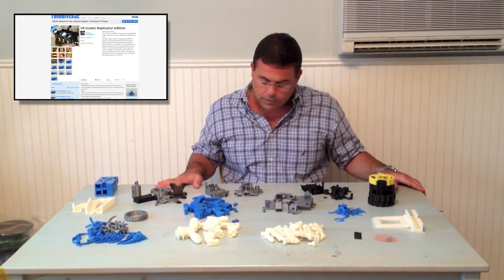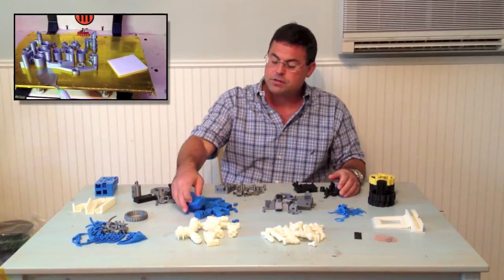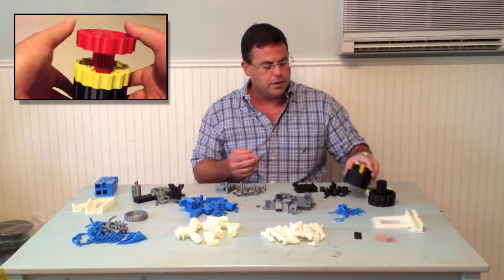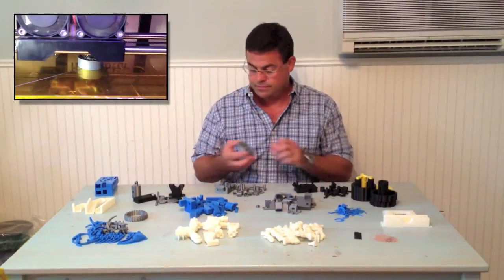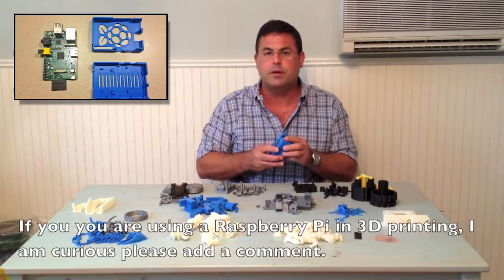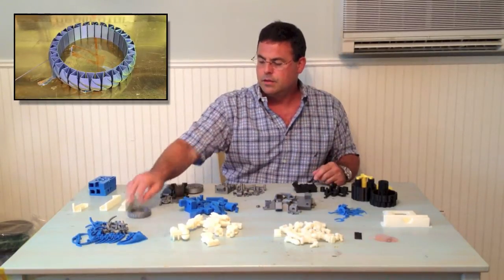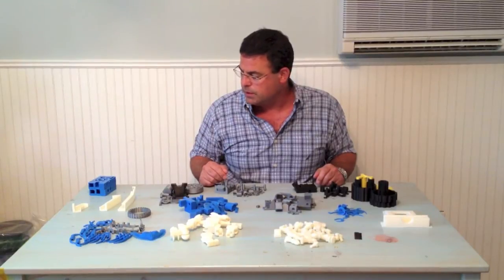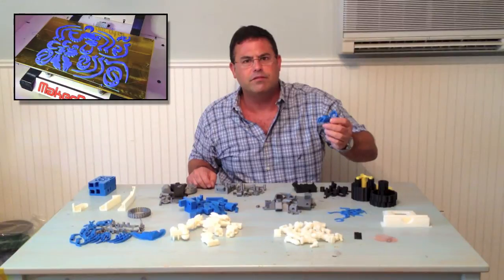3D Printed Parts Overload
A 3D printer on your desk is like having your own small factory. Many of the more complex and interesting items you can print require fitting and assembly. Here I show you a variety of things I have printed which are ready to assemble. This is also a good time to examine the prints, to discover which areas of your printing might need adjustment and calibration.

Here are links to the model files shown in this video:

Infill: 25%
Layer Height: .2mm
# Shells: 2
Feed Rate: 48mm/sec
Travel Feedrate: 90mm/sec
Extruder Temperature: 240C
Build Platform Temperature: 110C
Material: MakerBot 1.75mm ABS Silver
Material: ProtoParadigm 1.75mm ABS Black

Infill: 20%
Layer Height: .2mm
# Shells: 2
Feed Rate: 48mm/sec
Travel Feedrate: 90mm/sec
Extruder Temperature: 240C
Material: MakerBot 1.75mm ABS Blue/Silver

Infill: 10
Layer Height: .2
# Shells: 1
Feed Rate: 38mm/sec
Travel Feedrate: 50mm/sec
Extruder Temperature: 224C
Build Platform Temperature: 105C
Material: MakerBot 1.75mm ABS

Infill: 10%
Layer Height: .2mm
# Shells: 1
Feed Rate: 38mm/sec
Travel Feedrate: 50mm/sec
Extruder Temperature: 222C
Raft and Support (External) Enabled
Material: MakerBot 1.75mm ABS Natural

Infill: 30%
Layer Height: .2mm
# Shells: 2
Feed Rate: 48mm/sec
Travel Feedrate: 90mm/sec
Extruder Temperature: 240C

Infill: 10%
Layer Height: .2mm
# Shells: 1
Feed Rate: 43mm/sec
Travel Feedrate: 81mm/sec
Extruder Temperature: 230C

*Joe Larson offers his fun chess sets and more for sale at his Etsy

Infill: 20%
Layer Height: .2mm
# Shells: 2
Feed Rate: 48mm/sec
Travel Feedrate: 90mm/sec
Extruder Temperature: 240C
Material: MakerBot 1.75mm ABS Blue

Infill: 20%
Layer Height: .2mm
# Shells: 2
Feed Rate: 48mm/sec
Travel Feedrate: 90mm/sec
Extruder Temperature: 240C

Infill: 0%
Layer Height: .2mm
# Shells: 0
Feed Rate: 48mm/sec
Travel Feedrate: 90mm/sec
Extruder Temperature: 240C
*Custom slicing profile with Fill plugin disabled

Infill: 20%
Layer Height: .2mm
# Shells: 2
Feed Rate: 48mm/sec
Travel Feedrate: 90mm/sec
Extruder Temperature: 240C
Raft and Support (External) Enabled for head piece

Spider
Help,  I cannot find this again on Thingiverse! If you can find this please let me know so I can give proper credit. I am looking for the plated set. These are similar:
Infill: 10%
Layer Height: .2mm
# Shells: 1
Feed Rate: 38mm/sec
Travel Feedrate: 50mm/sec
Extruder Temperature: 224C

Infill: 20%
Layer Height: .2mm
# Shells: 2
Feed Rate: 48mm/sec
Travel Feedrate: 90mm/sec
Extruder Temperature: 240C

If you have a question or comment, you can post in the comments below.